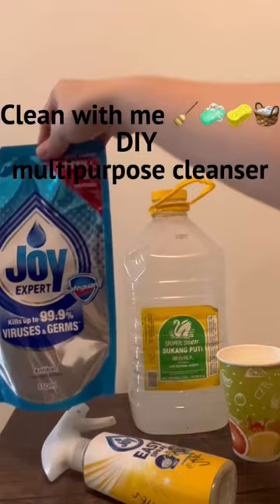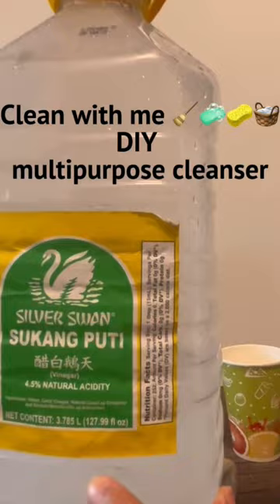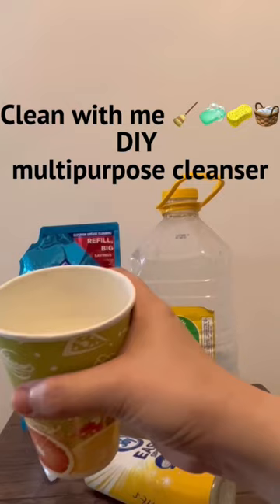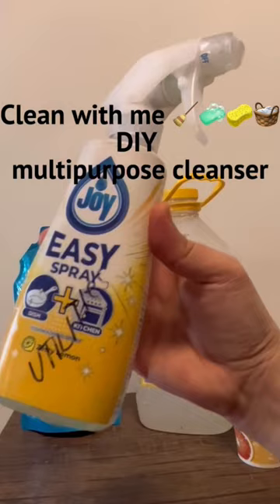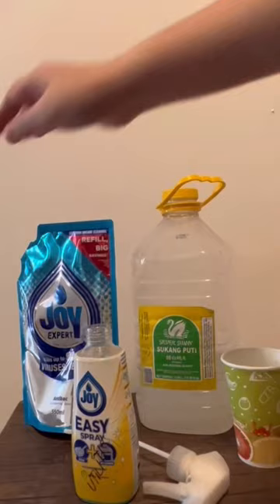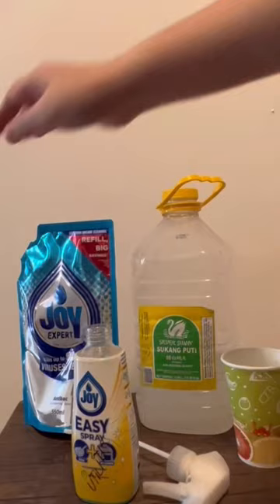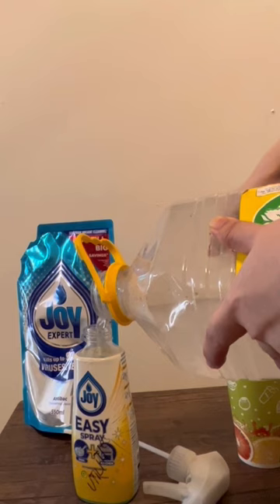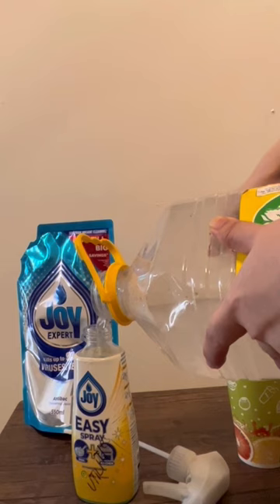Clean with me 🧹🧼🧽🧺 | DIY multipurpose cleanser | dishwashing soap+vinegar+water